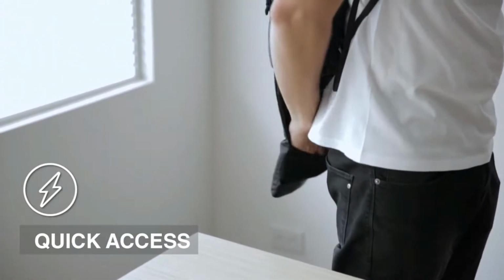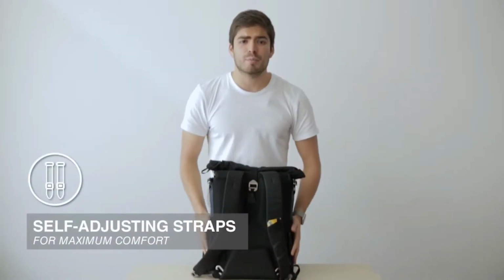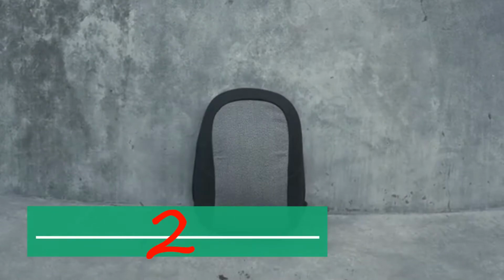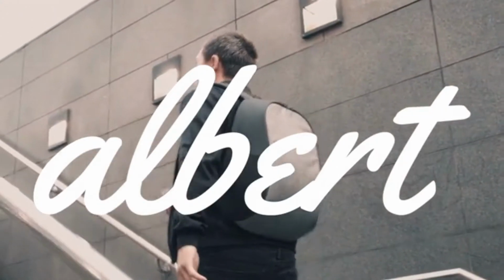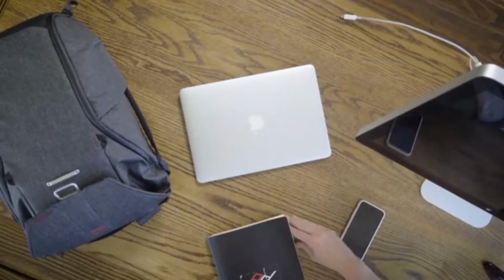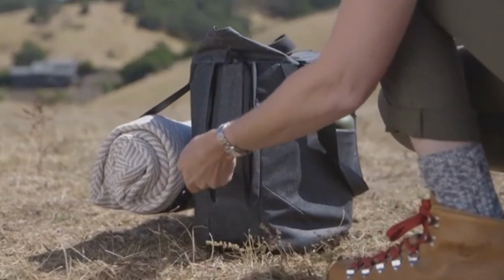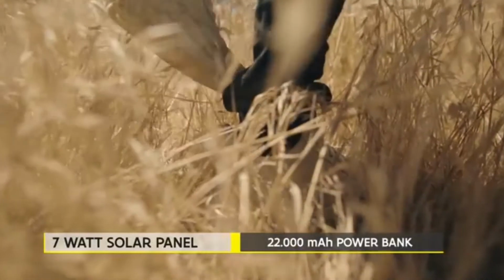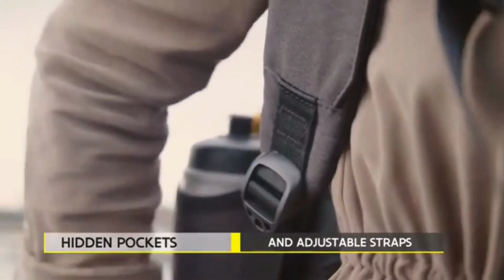5 Coolest Backpack you should own it in 2018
Are you in search of new backpack??? In this video you will see the Top 5 backpack , where you can buy for yourself.

(USA amazon)

Did you miss this video?
== Top 5 COOLEST ROBOTS you should buy | mind blowing robot

== Top 5 COOLEST WALLET you should buy in 2018 | Trending men accessories

== 5 Best Magnetic USB Cable For you to buy in 2018